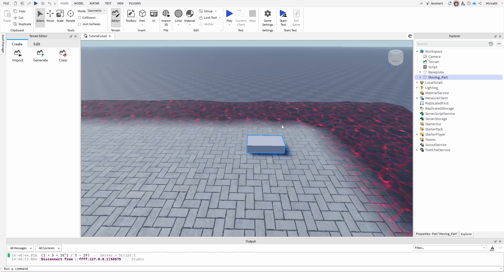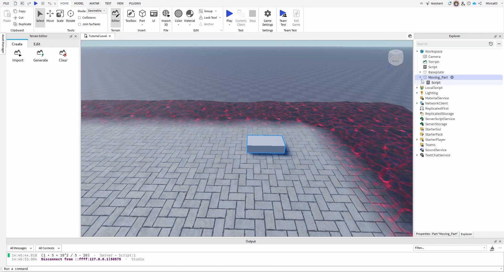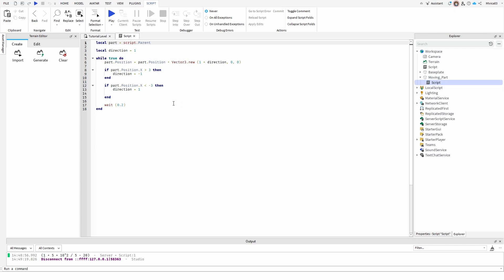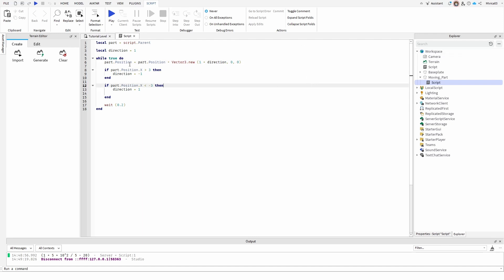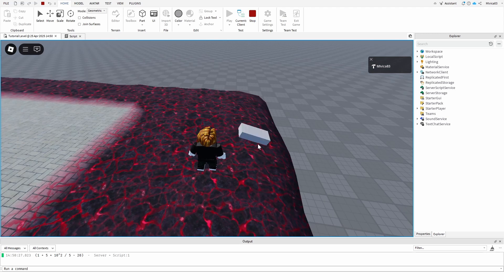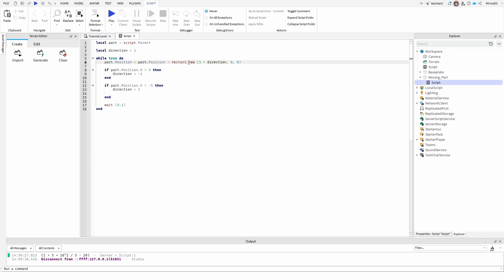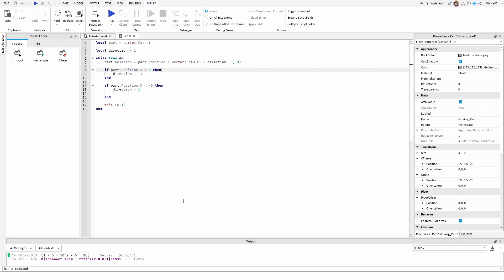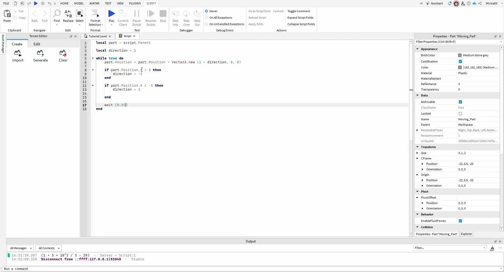How to Make a Simple Moving Part in Roblox Studio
The script used:

local direction = 1
while true do
 part.Position = part.Position + Vector3.new (1 * direction, 0, 0)
 if part.Position.X (add angled bracket "larger") 3 then
  direction = -1
 end
 if part.Position.X (add angled bracket "smaller") -3 then
  direction = 1
 end
 wait (0.2)
end

Want to add dynamic movement to your Roblox game? In this tutorial, I’ll show you how to create a simple moving part using a script for animations. You'll learn how to write the same script a part to move back and forth along a defined path, perfect for platforms, obstacles, or interactive elements in your game.  This beginner-friendly guide will help you enhance your game's interactivity with moving parts.